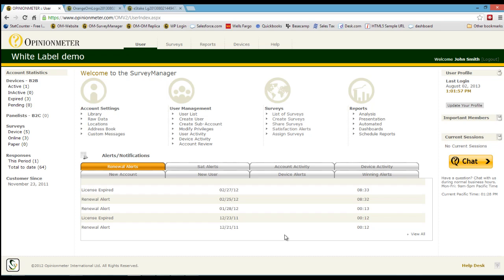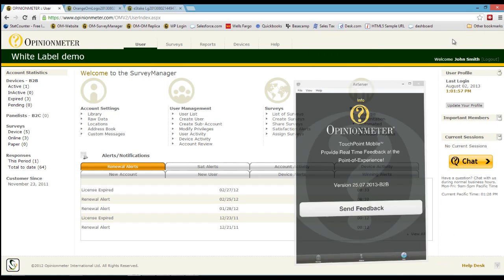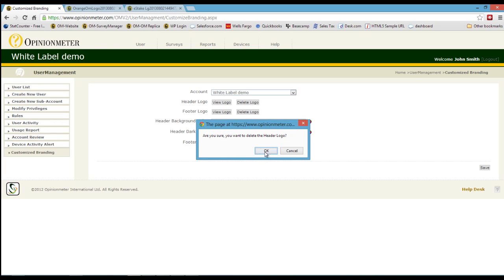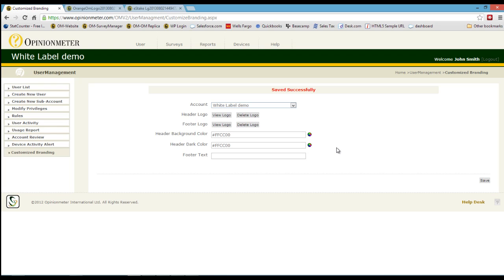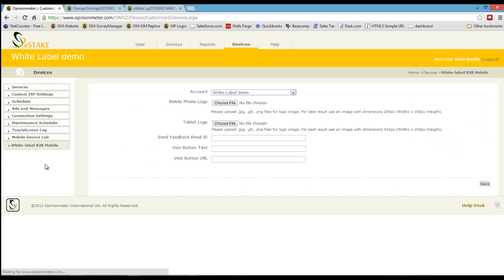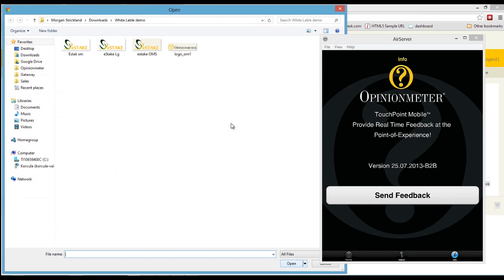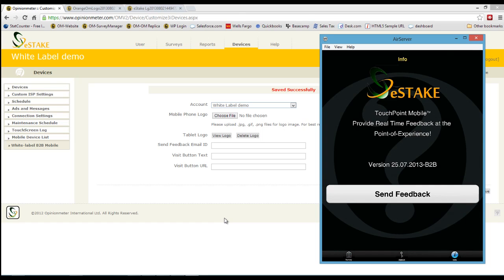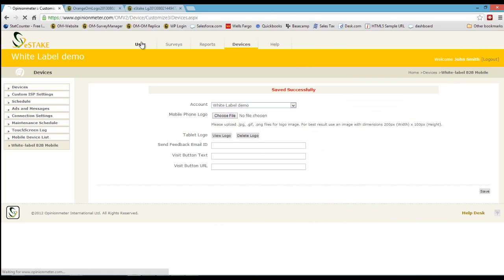How to White Label your Customer Surveys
In this video, Opinionmeter demonstrates the difference between branding and white labeling. The tutorial steps you through how to white label the SurveyManager (web portal) as well as the mobile survey devices.